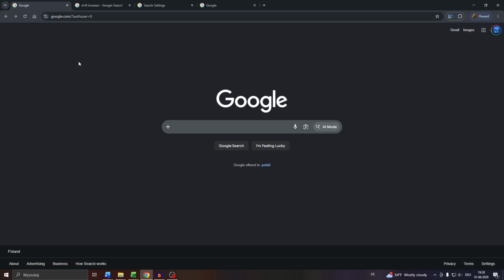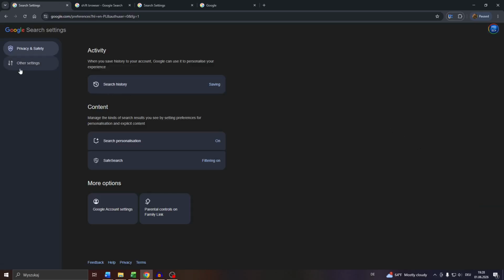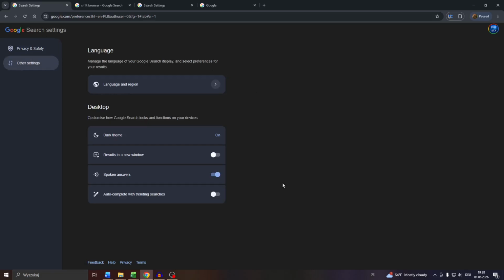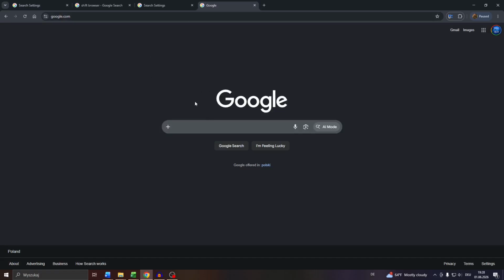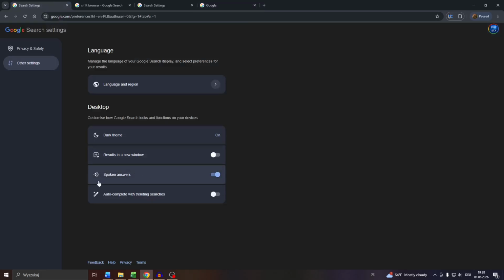How to Turn Off Trending Searches on Google Search — Step by Step Google Search Tutorial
In this tech tutorial we explain how to turn off trending searches on Google Search results pages.

If you're interested in learning more about how to use the Google Search AI Mode, you may learn how to copy the link to responses on Google Search AI mode, too, in this tutorial